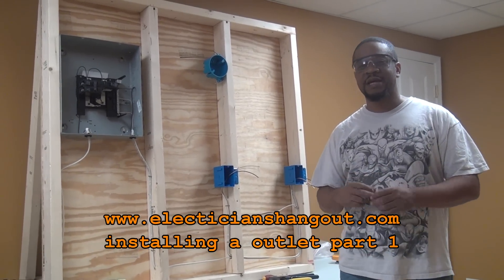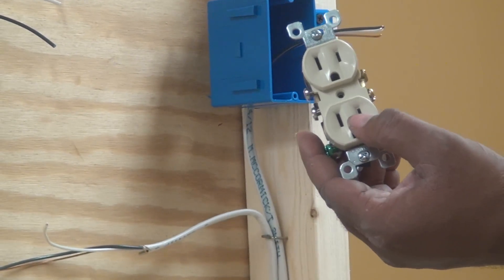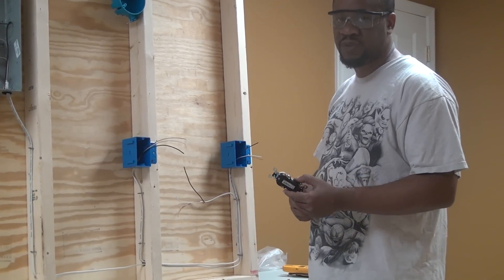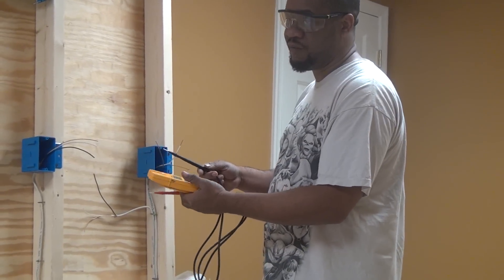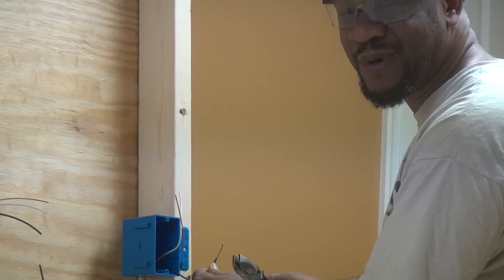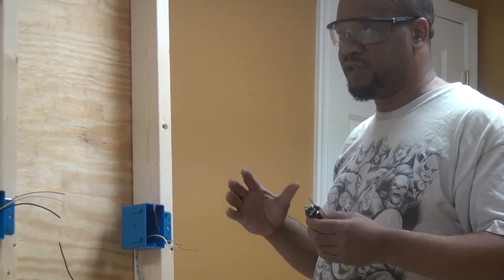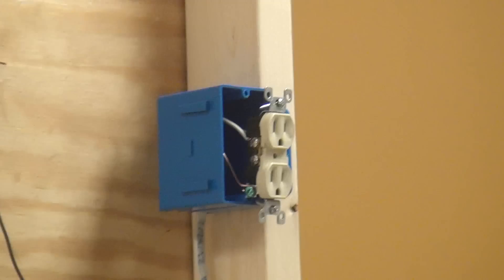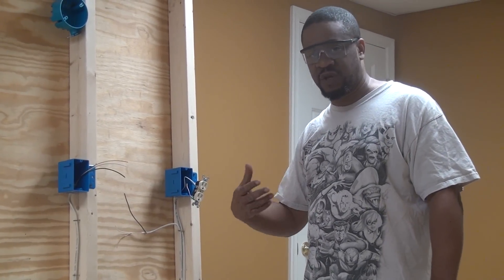How to install an outlet part 1